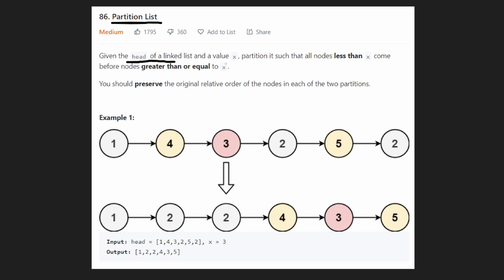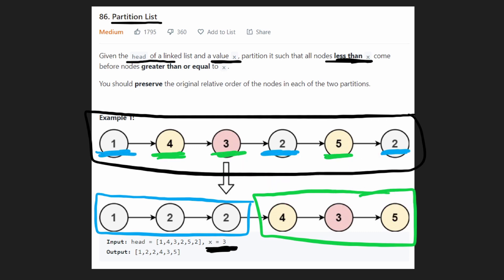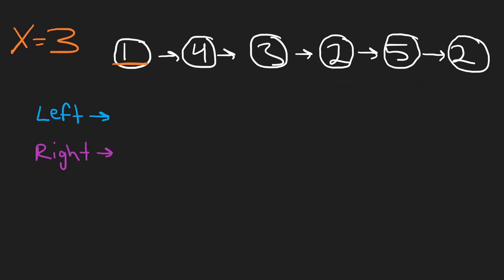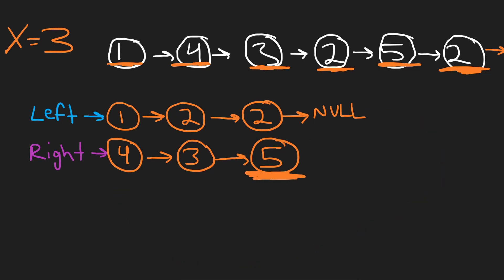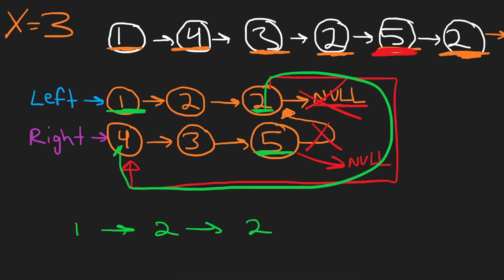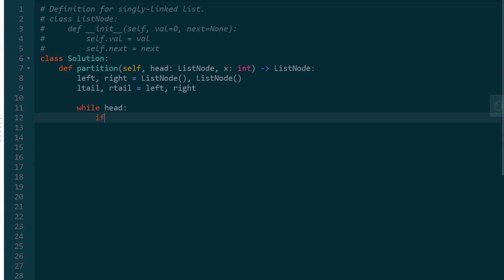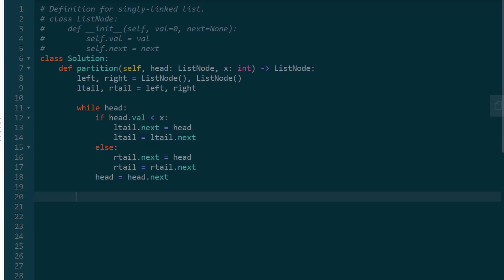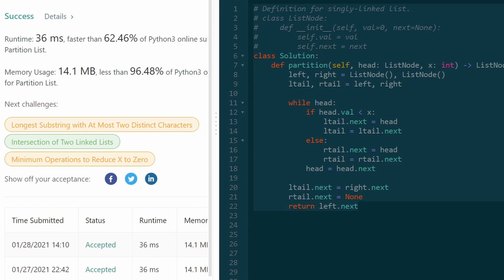Partition List - Linked List - Leetcode 86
0:00 - Read the problem
1:20 - Drawing Explanation
4:45 - Coding Explanation